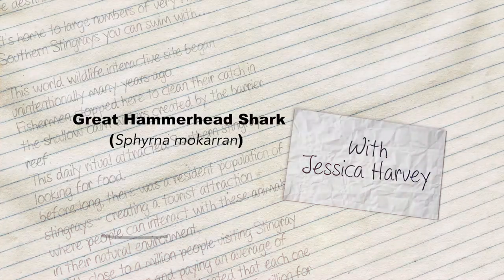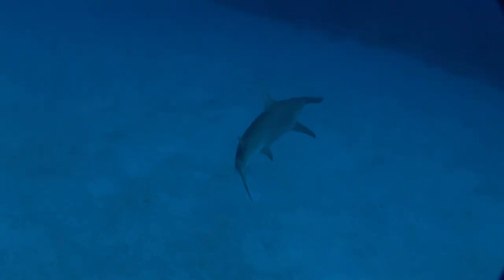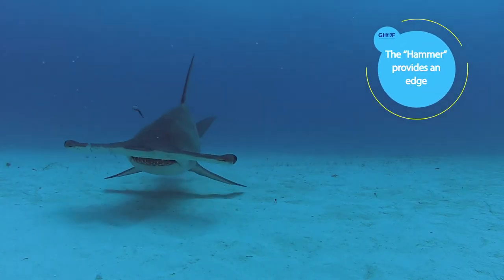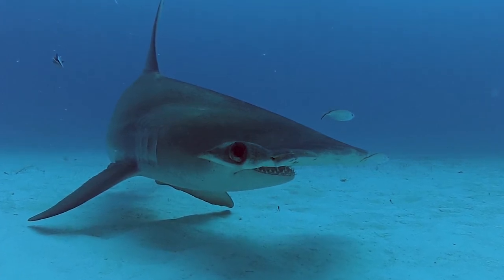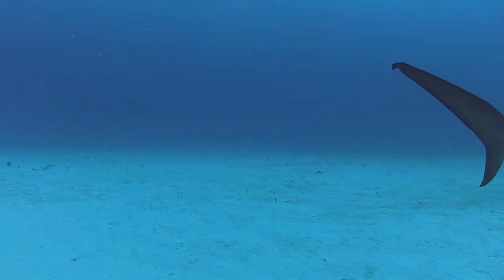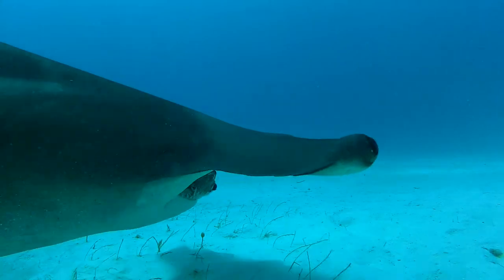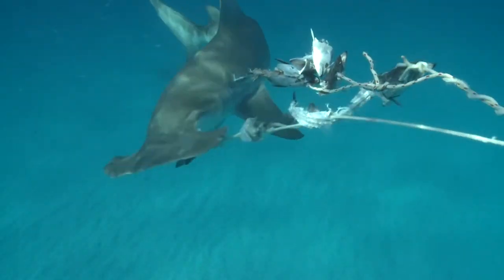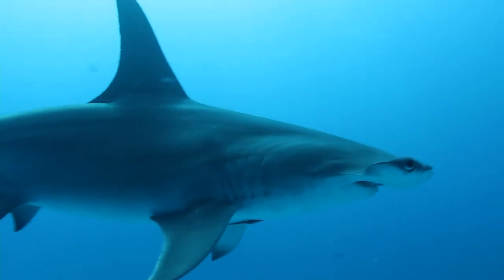Great Hammerhead Shark - Expedition Notebook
The Great Hammerhead is quite simply one of the most unusual sharks in the sea. It's easy to spot because of its high dorsal fin and of course, it's hammerhead. Jessica Harvey explains why the hammer shape is so important.